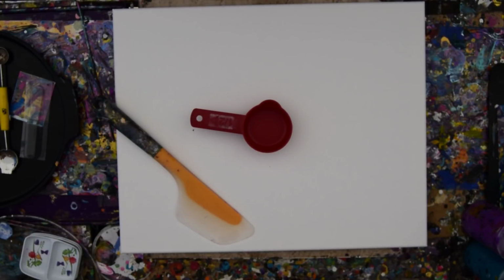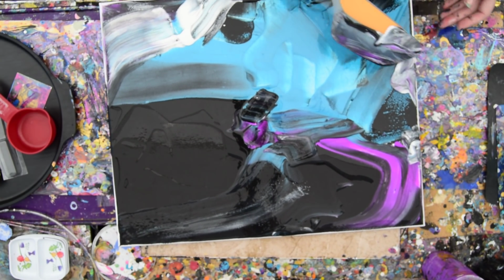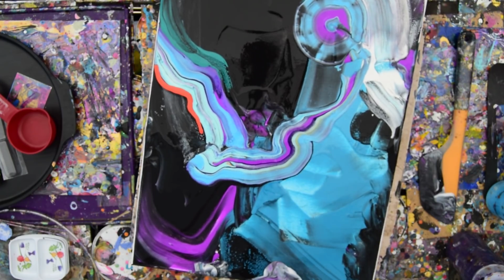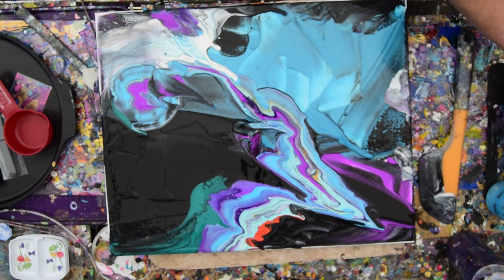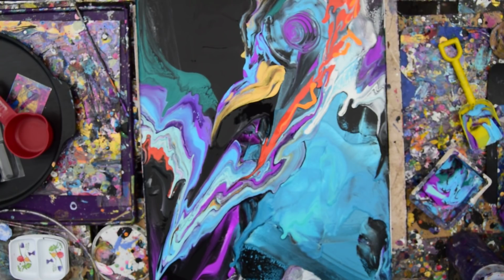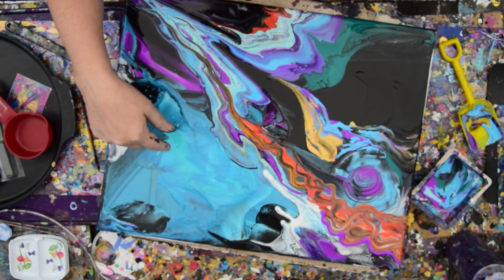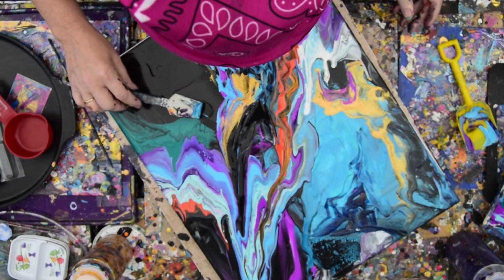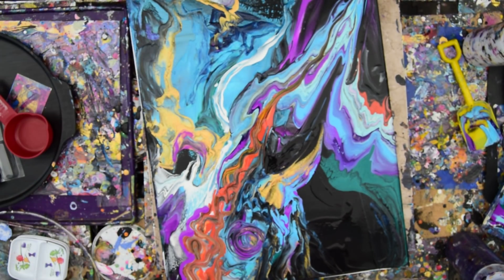Fluid Acrylics Pouring Freely created Abstract Expressionist Artwork, #4794 -4.20.19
I have a 16"x20" stretched canvas and I add black paint mixed with additives to help the paint flow. Next, to the canvas, I add turquoise metallic and then some purple .I am using a large silicone spatula to spread paint and I am having too much fun just using the spatula to swipe the paint so the canvas instantly becomes an abstract expressionist artwork . I have a limited number of leftover colors in a small container so I add a few more colors to the container and use a small plastic shovel to pour a wide ribbon of stripey paint . I use a smaller silicone spatula to drag, blend /swipe manipulate and merge paint. I add more ribbons of colors from my squeeze bottles of pre-mixed colors ( see recipe below) and keep adding more colors where I feel the composition will benefit from them. I tilt the canvas to spread and flow the patterns in the paint. I use my bamboo skewer to tweak areas and make marks waggles and blend paint to encourage celling. I have ball chain and it's calling me to use a loop of it held in one hand it to drag some trails in the paint and create new areas of interest

My "pouring" mixture or "recipe" is simple- and starts with 2 parts(estimated) Gac 800 from "Golden "
added into any acrylic paint color 8 parts, (amounts are always estimated)  This starts the mixing process. Mix the paint and Gac thoroughly. Next, I add my mixed Floetrol and (half )Deco Art pouring medium. (shake it first every time! )The truth is lately that's my go-to.   I add the same (or more) ounces as the first two ingredients and mix everything thoroughly. The consistency is usually medium body weight but other weights are usable with minor adjustments.
Every day I learn new things. I will never stop experimenting and I  am happy to share what I discover with you. To see finished wet and dry versions of all my Youtube demonstration artworks for sale  visit my Expressionist Art Studio Gallery Fb albums linked below